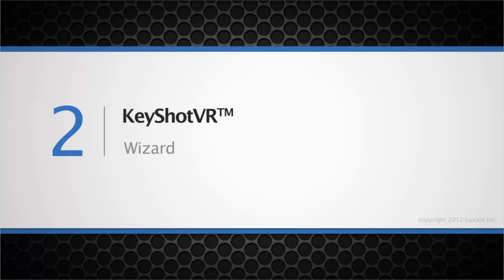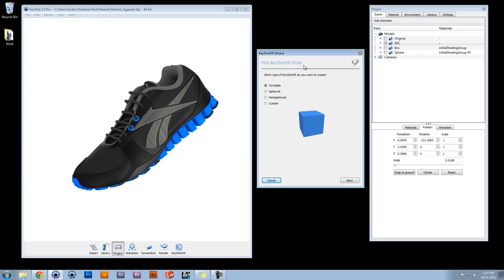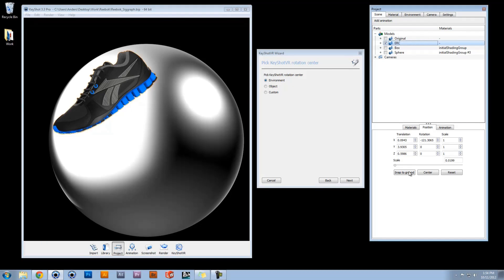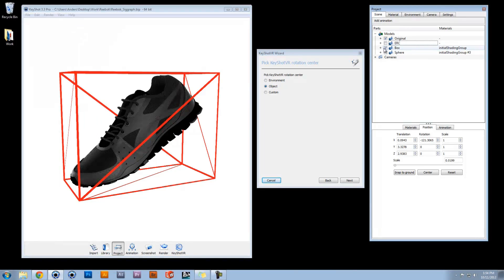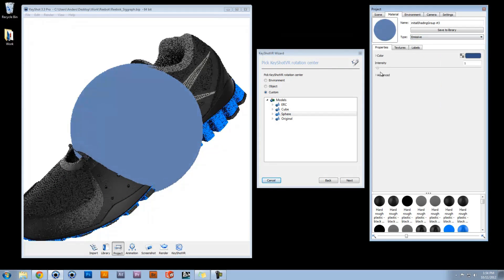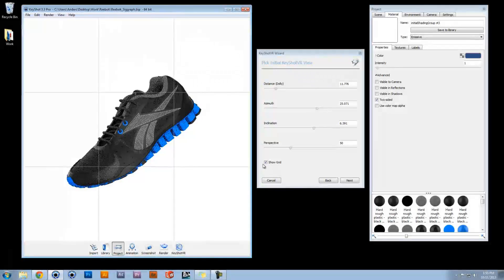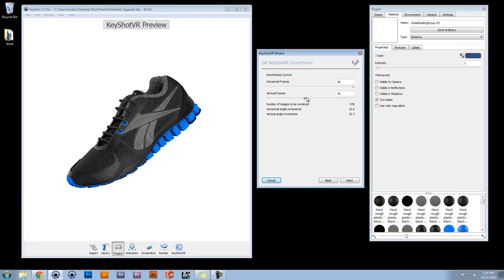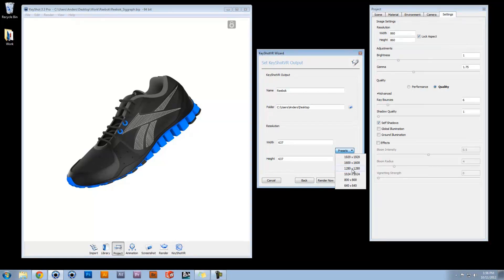KeyShotVR Wizard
Step-by-step through the KeyShotVR Wizard. See how KeyShotVR brings touch-enabled, 3D viewing of your renderings in a web browser. Supported across Mac, PC and mobile devices.